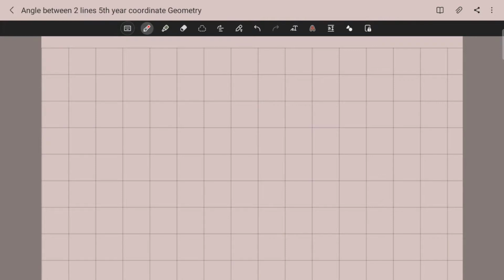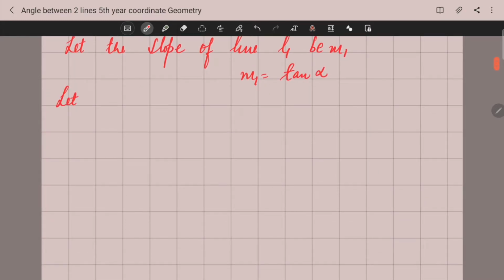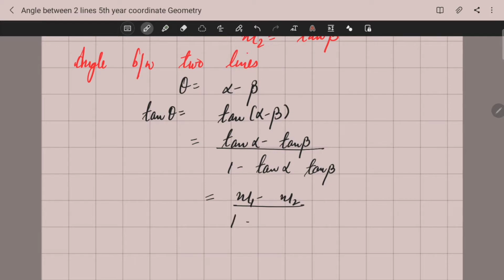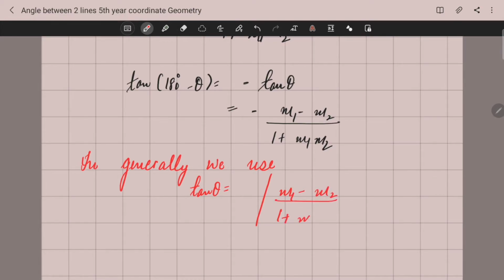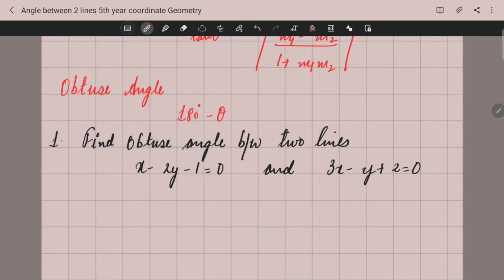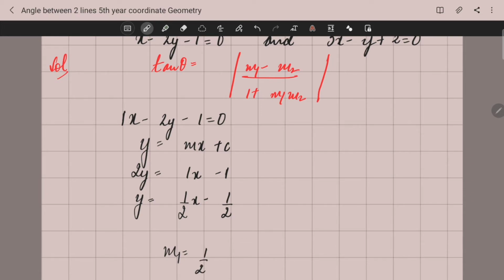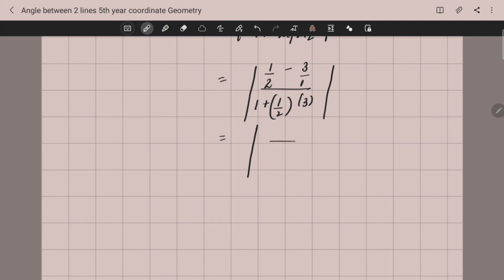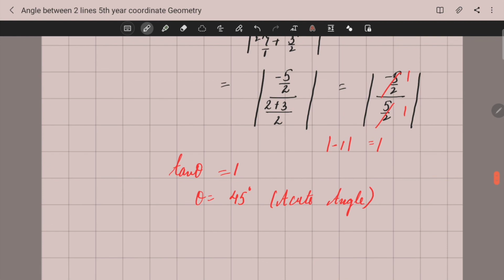How to find angle between 2 lines | Finding Angle Between 2 Lines | 5th year | leaving cert | EASY!!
Hi Guys
In this video I tried  to solve the angle between 2 lines- Coordinate Geometry  of line  for 5th years CJ Fallon and exercise 4.7 page 167.

I will be posting more Maths solutions and concepts videos for 5th and 6th years students.
Thanks
Shefali

Stay in tune for more upcoming videos -
the line
slope of the line
Junior cert maths
leaving cert maths solutions
Coordinate Geometry
simultaneous equation with 3 unknown variables / simultaneous equations with 3 unknown variables
simultaneous equation/equations with 2 unknown variables
simultaneous equations
simultaneous equation
linear equation
quadratic equation
Factor Theorem
How to find angle between 2 lines